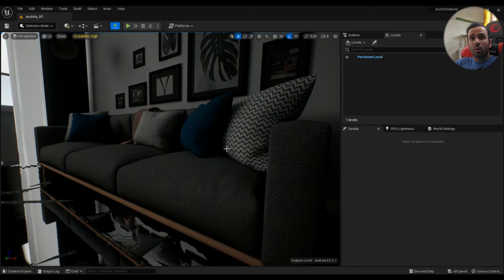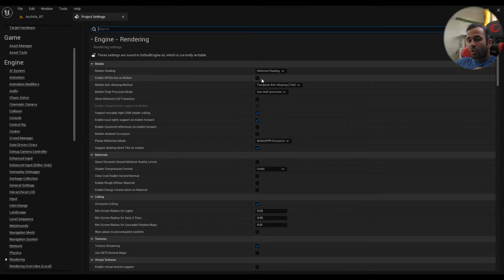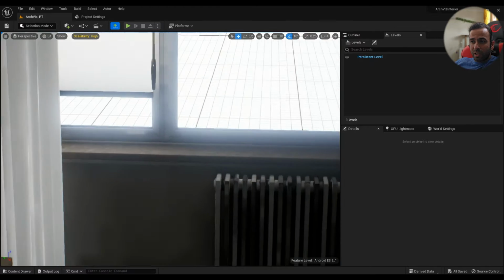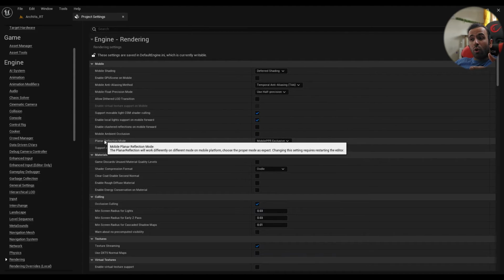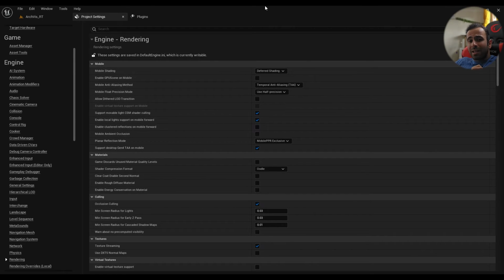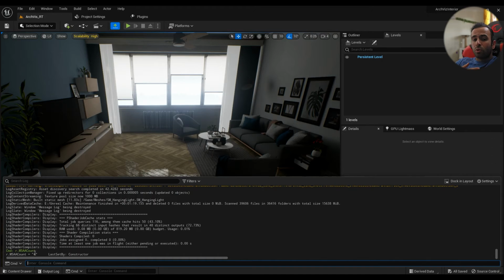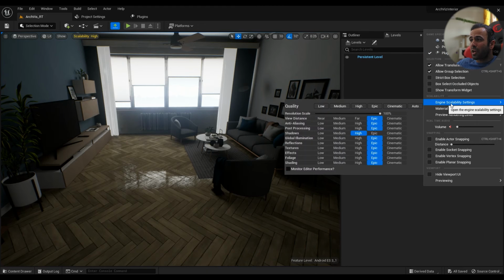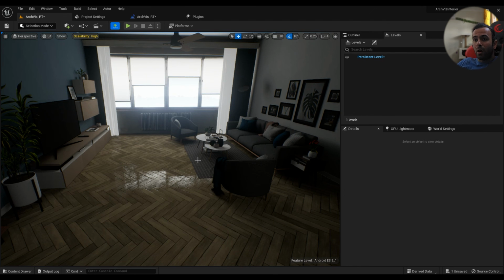Anti Aliasing for Mobile in UE5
There are different methods to use for mobile as an AA method such as: TAA,MSAA.FXAA.FSR in Unreal engine 5.
If you are going to use TAA please make sure to enable "Support desktop gen4 TAA on mobile" in project settings and then restart the editor if needed.
Content :
00:00 - Intro
00:15 - Choose the AA method
01:08 - TAA and FXAA
02:10 - FSR
02:50 - MSAA quality change
04:02 - Global AA quality change
04:56 - Outro